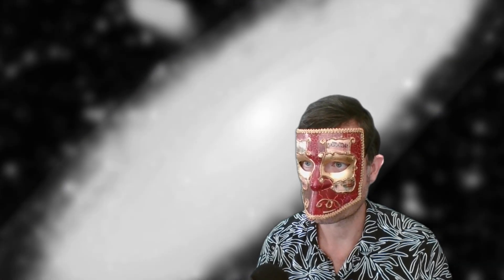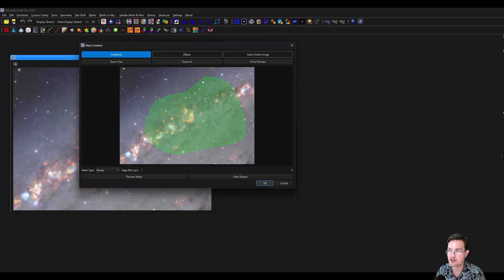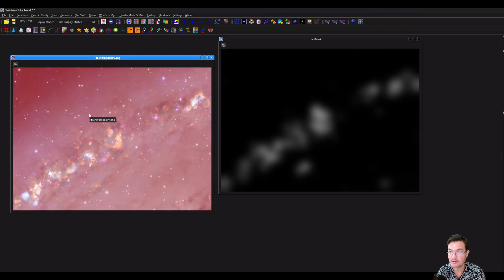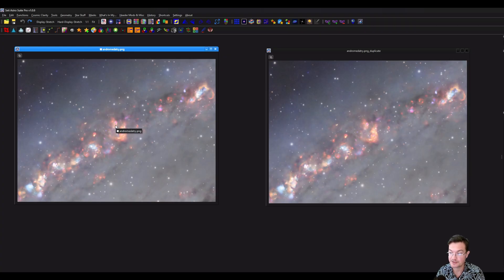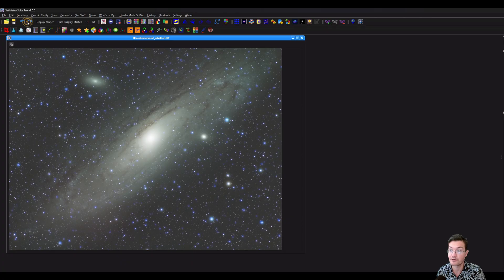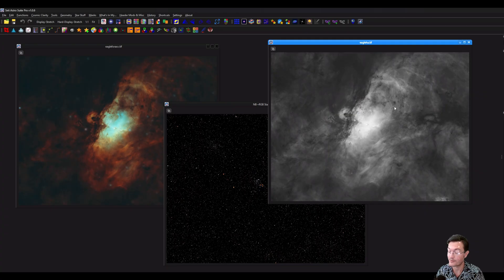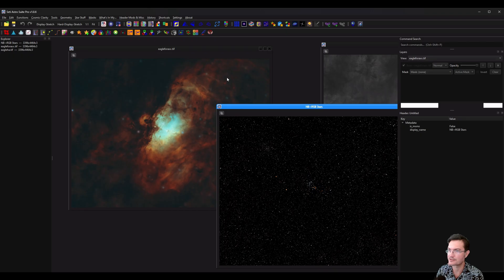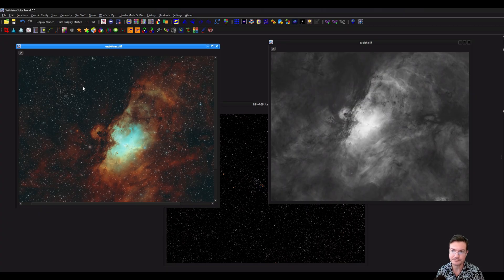Masks in Seti Astro Suite Pro: Flexible Mask Use Like You Have Never Seen Before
SASpro has to offer probably the most flexible way for you to create and apply masks.  Time to get everyone up to speed on how to do it!